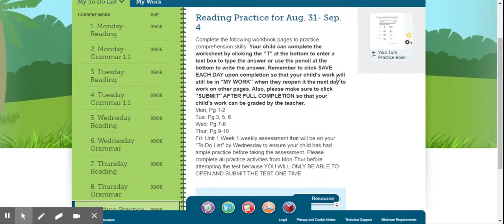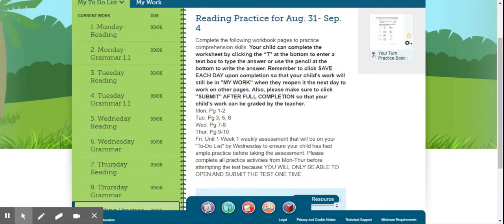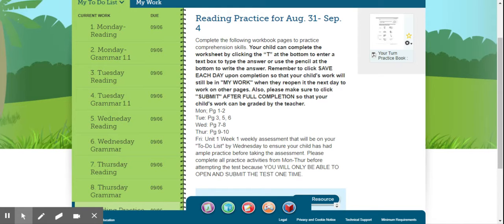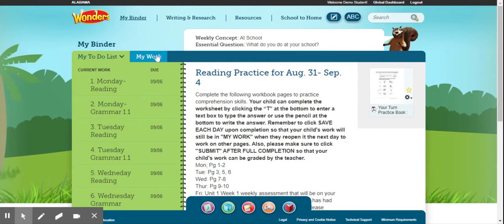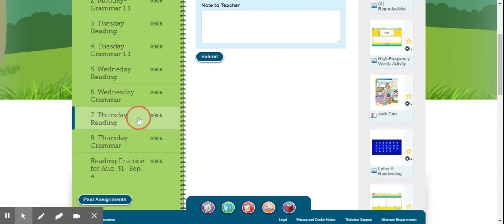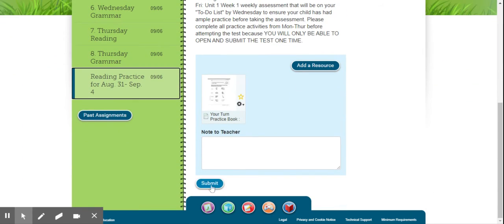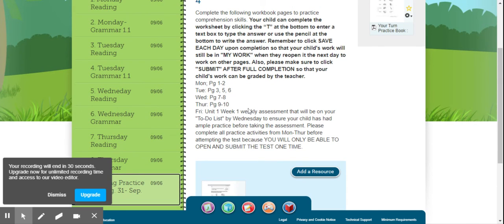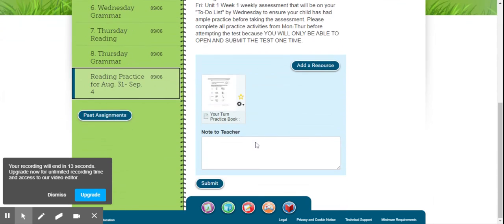Submitting Assignments in Wonders- Part 2 of 3- Miss LL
This video explains how students complete, save and submit assignments.